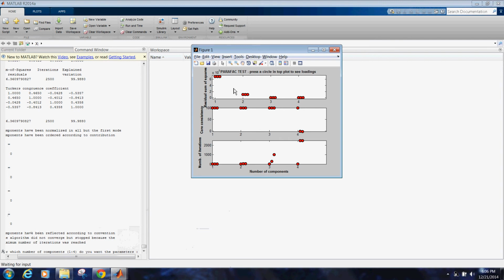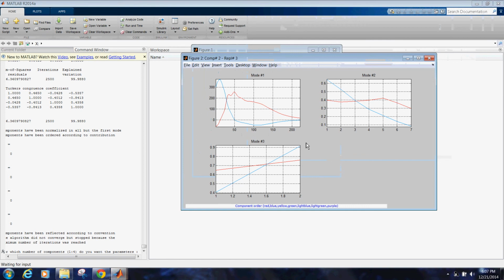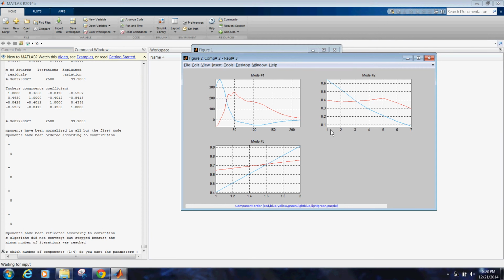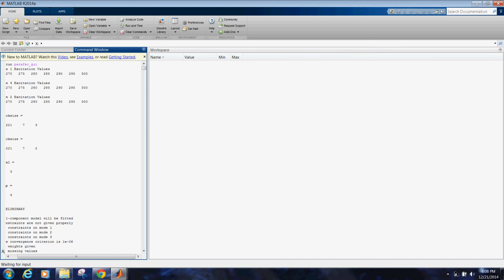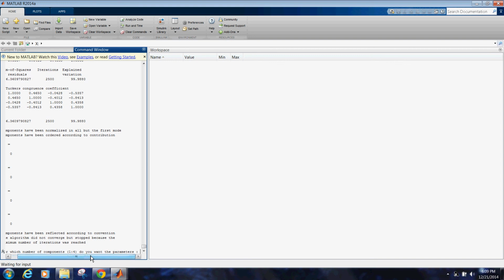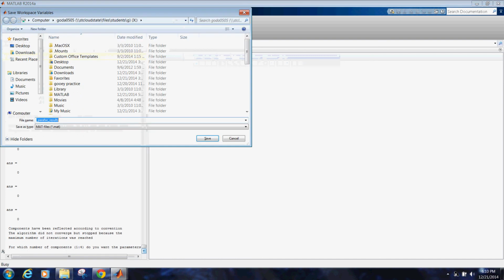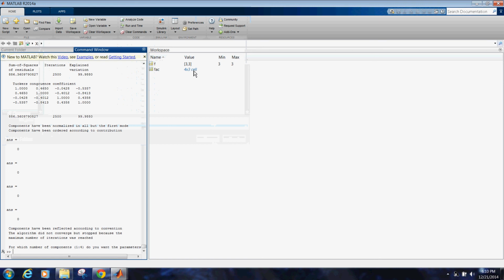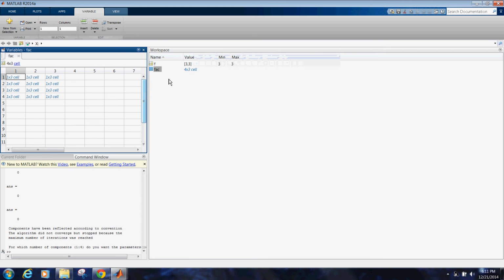para_results (Video 5)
Tutorial and description for the output (the results) for the PARAFAC analysis done on a data block.